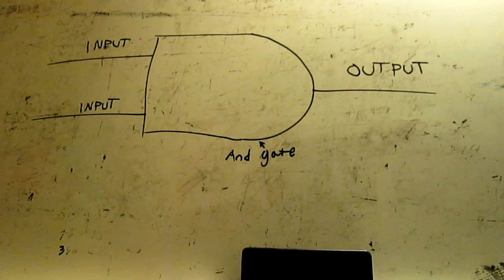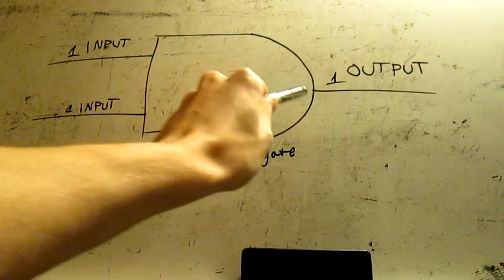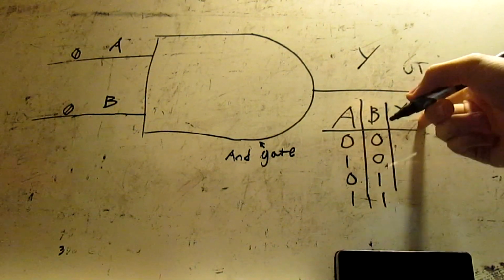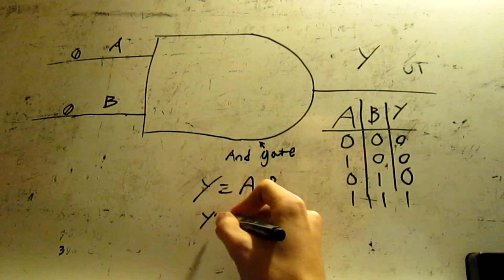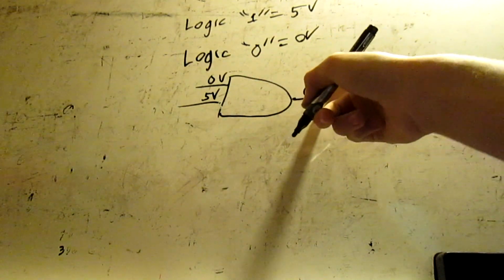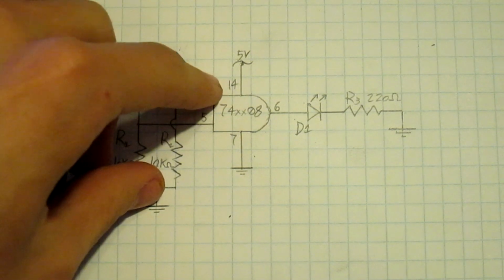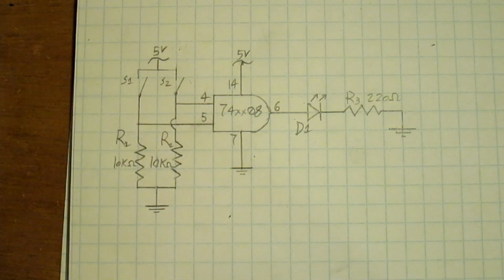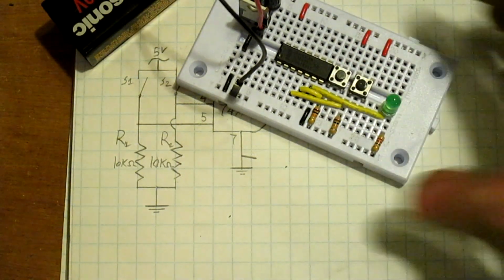Schuyler talks about: AND Gate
Schuyler explains AND gates and shows how to build a circuit utilizing one.

Music used
"Anticipation + Wavelength" D1sqord
"Graduation" D1sord
"Yellow Flame Remastered" D1sqord
"Anthem + Night Sky" D1sqord
"2003 D&B" Nathan Wills

D1sqord "Judah Carroll" used to assist Jordan and Schuyler in the robotics lab, he is currently developing his skills as a techno artist. He is getting pretty good :)